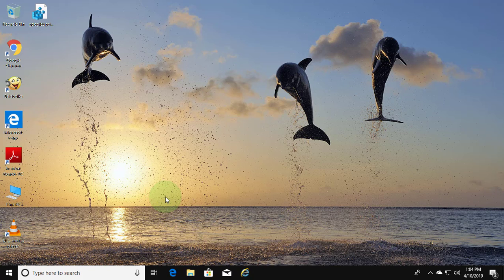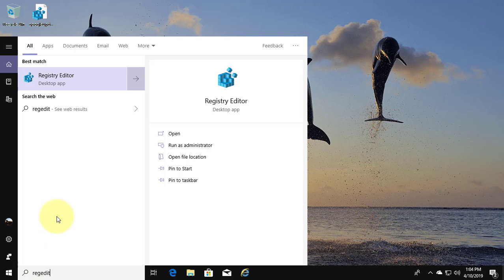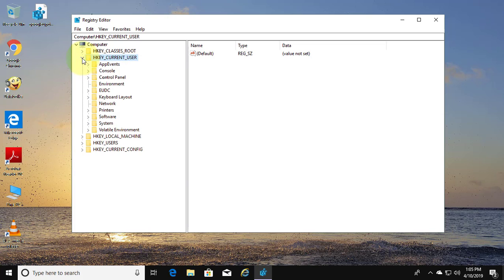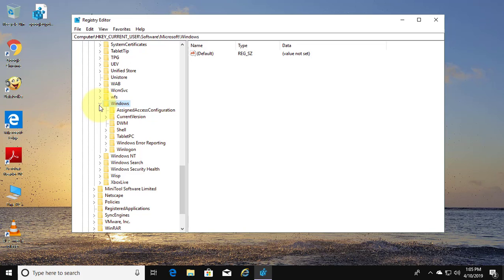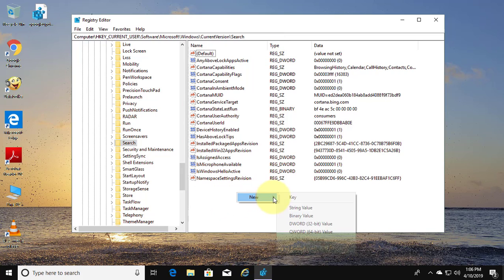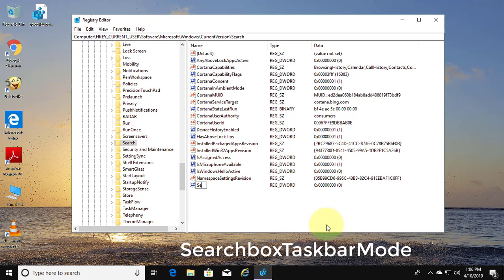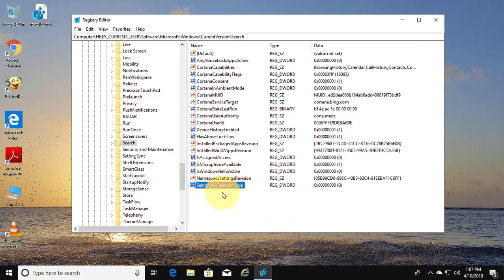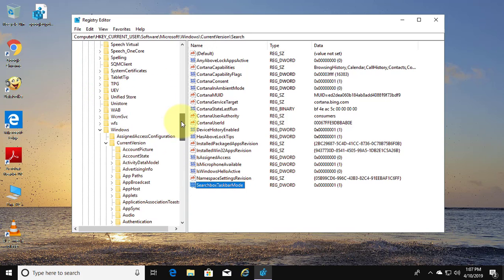How to Replace the Taskbar Search Box with the Search Icon in Windows 10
This Tutorial helps to How to Replace the Taskbar Search Box with the Search Icon in Windows 10